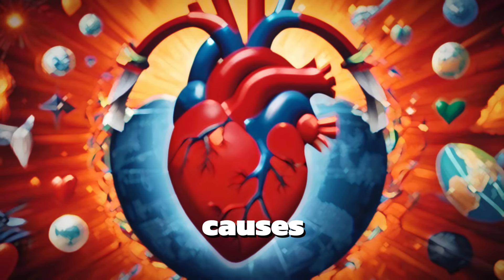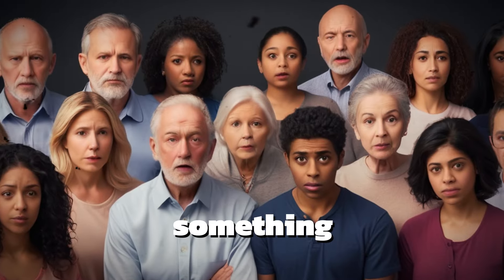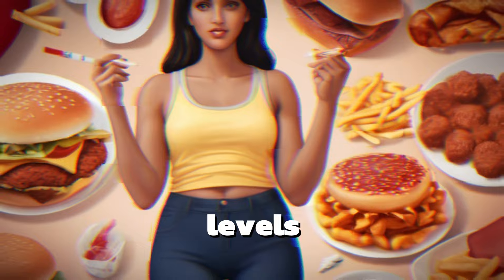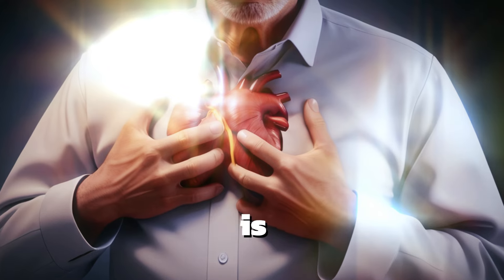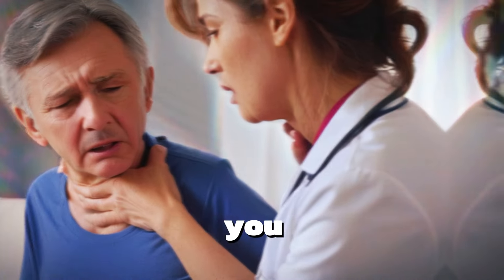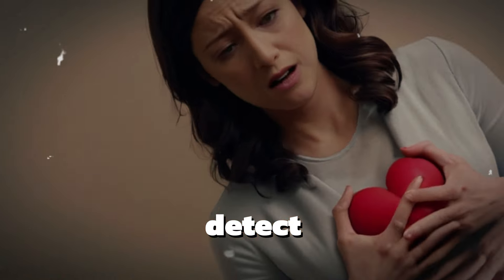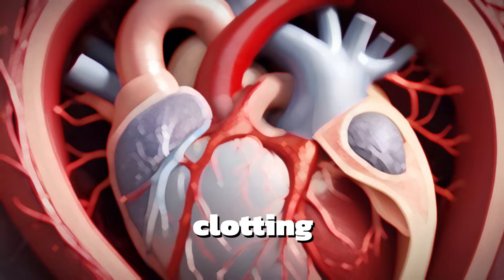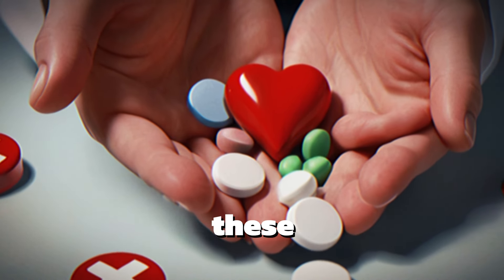Do this during a Heart Attack!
what to do if someone has a heart attack / what causes a heart attack
Experience the comprehensive guide to understanding heart attacks and their symptoms. Learn what a heart attack looks and feels like, the causes behind it, and the signs to watch out for. Discover what happens during a heart attack and why it occurs. Recognize the importance of recognizing the symptoms early and knowing what to do if someone experiences a heart attack. Stay informed and prepared to take action in case of emergencies. This video will provide valuable insights into heart attacks, ensuring you have the knowledge to act swiftly and potentially save lives. Don't miss out on this essential information about heart health and safety. Watch now to learn more!